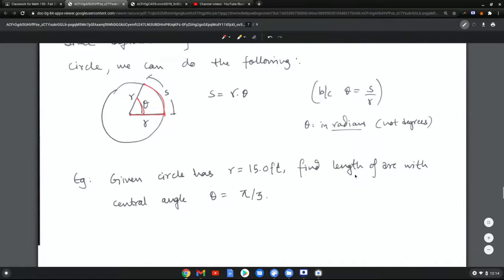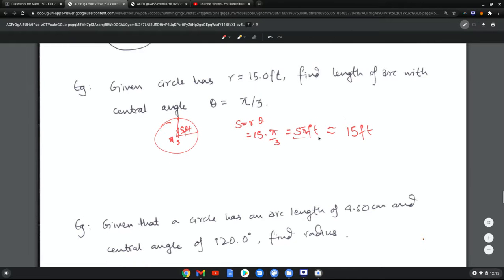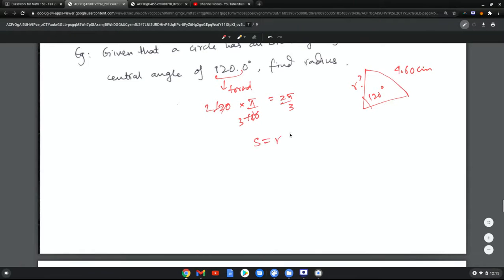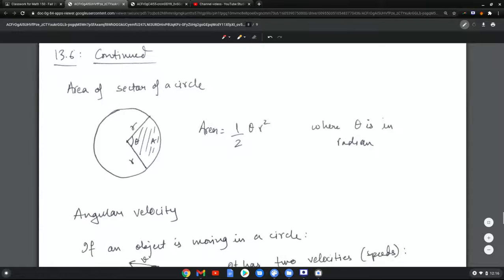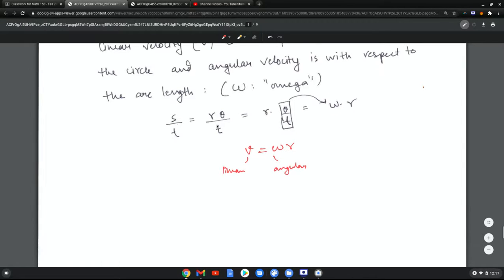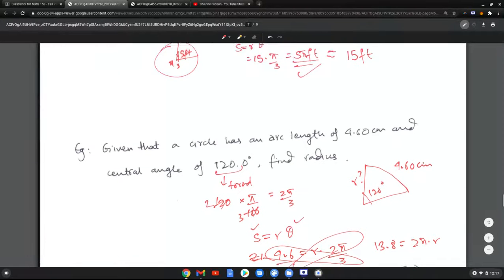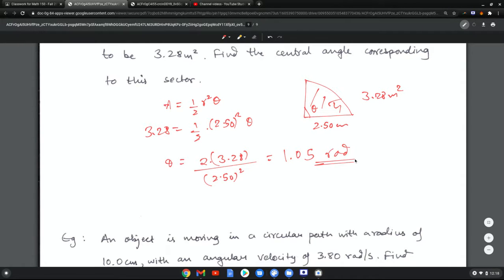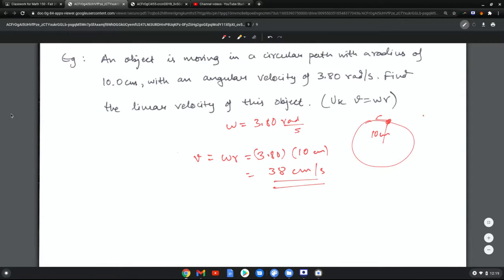Radian measure application